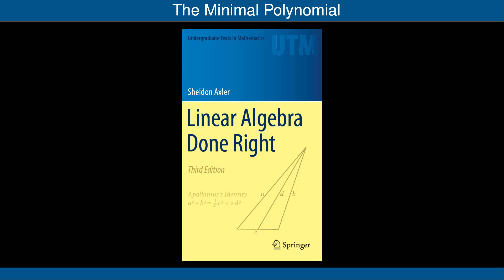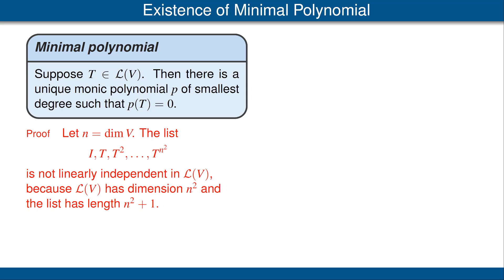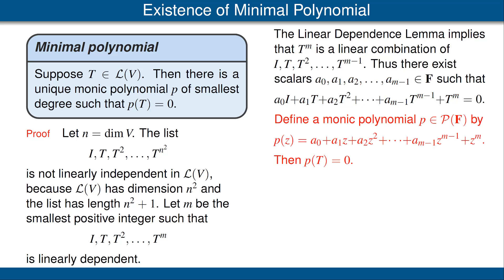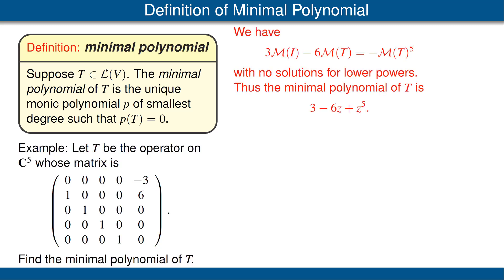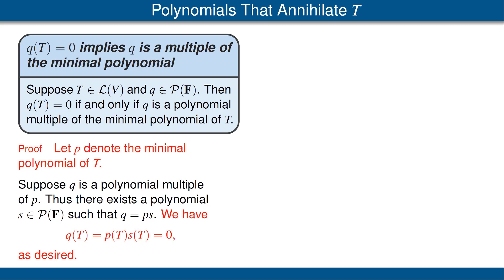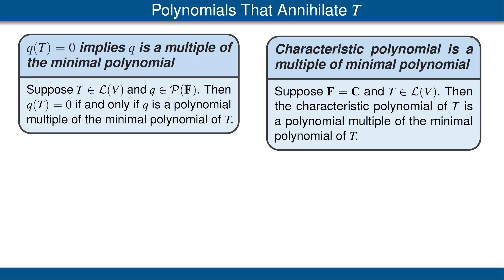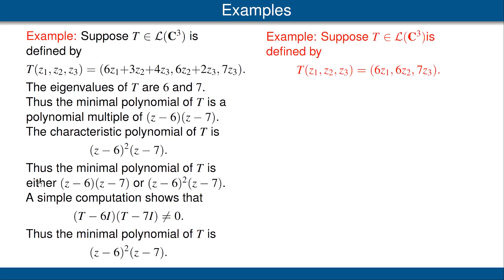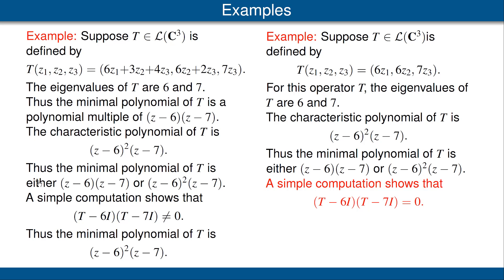The Minimal Polynomial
Proof of the existence of the minimal polynomial. Every polynomial that annihilates an operator is a polynomial multiple of the minimal polynomial of the operator. The eigenvalues of an operator are precisely the zeros of the minimal polynomial of the operator.